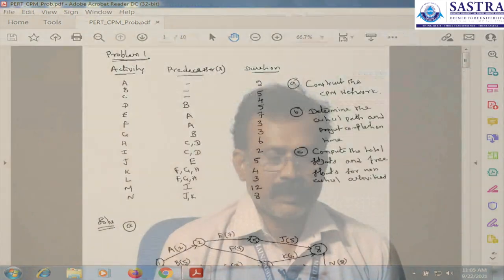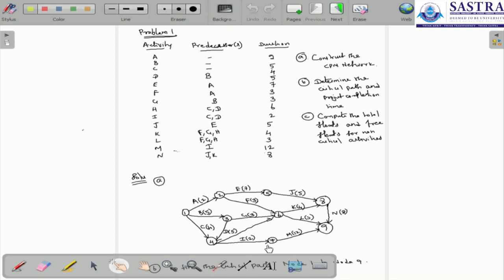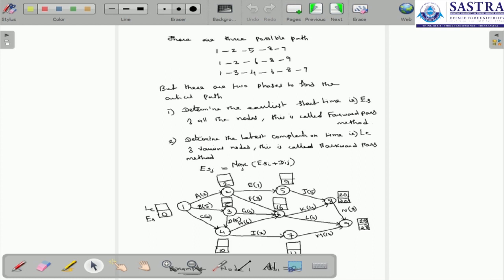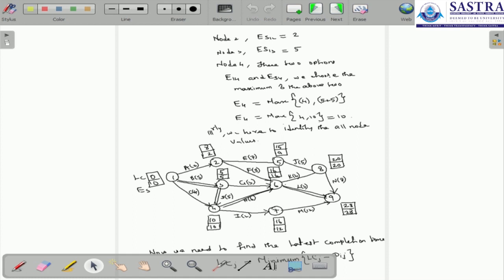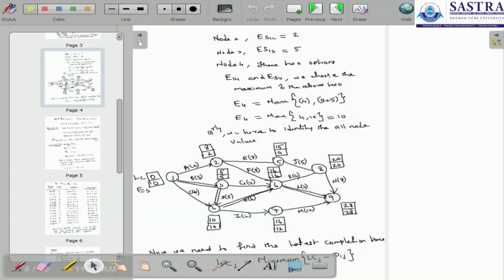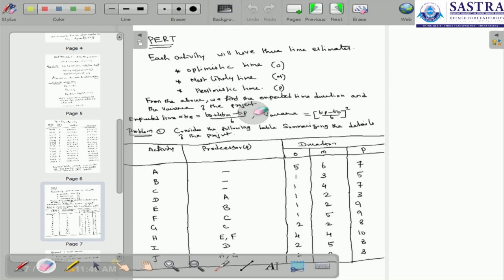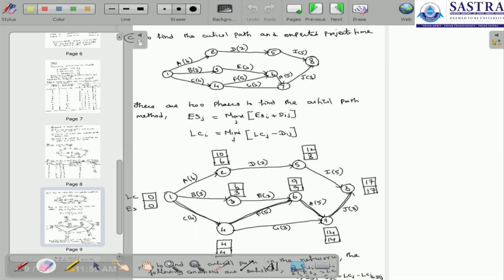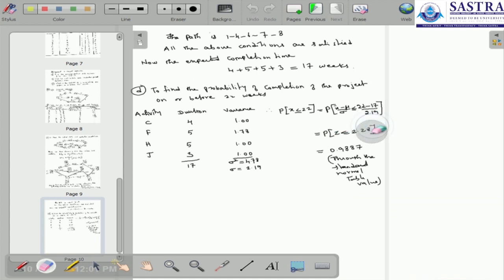LECTURE 2 Construction of CPM network